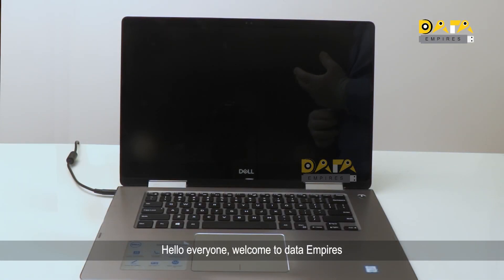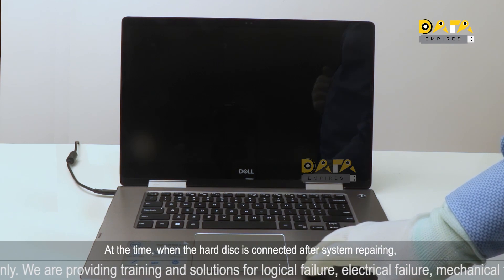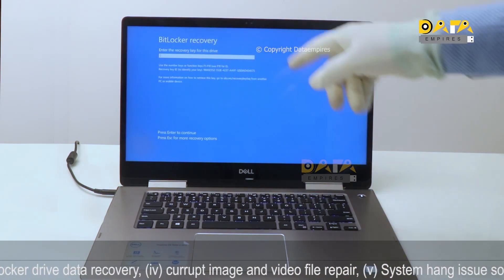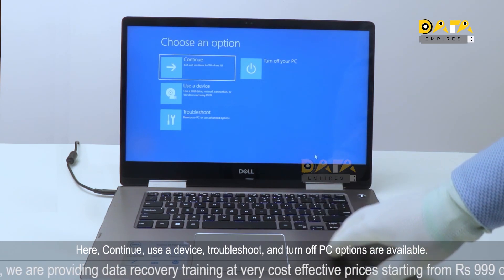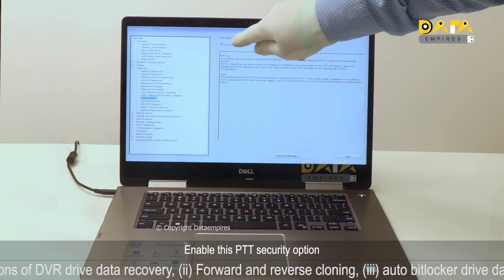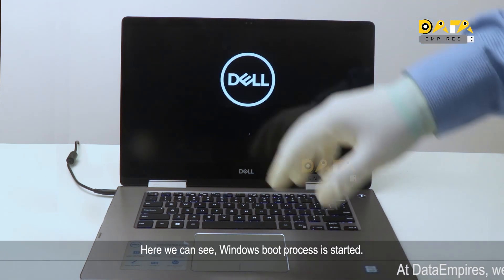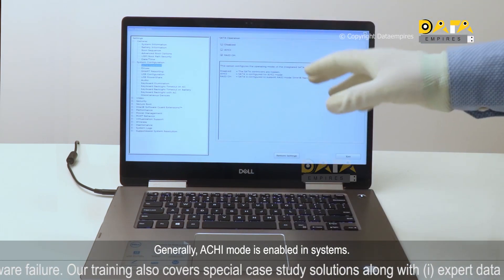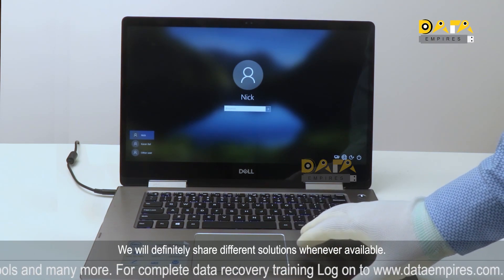Auto BITLOCKER , TPM 1.2, windows 10, Data Recovery Process, English language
In this training video, we will learn the procedure of data recovery from auto BitLocker encrypted drive.
Friends, many vendors are facing an issue with the latest laptops of the 8th, 9th, and 10th generation, in which original windows 10 is installed. The problem is that, when the operating system is formatted or updated, the drive shows an auto bit locker security message at boot time. Friends, this happens due to a recently added hardware-based security-related function by windows, called TPM or trusted platform module.

Learn advanced data recovery at 20 $ only.